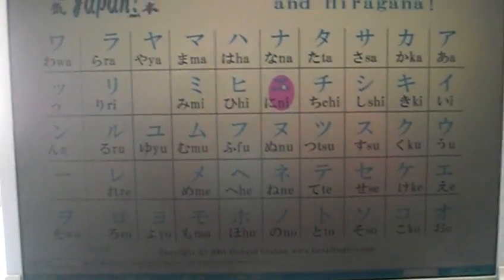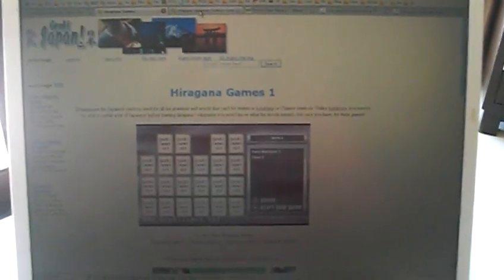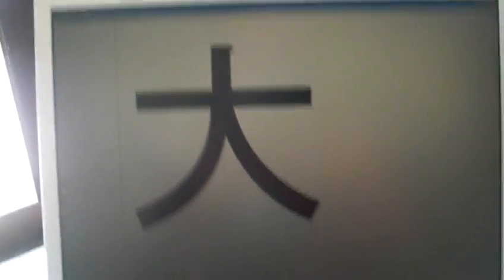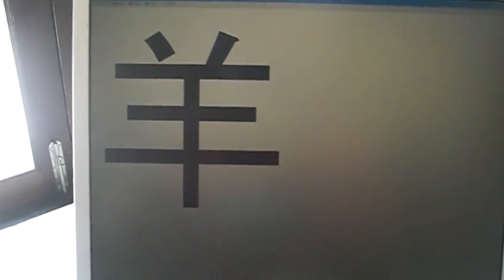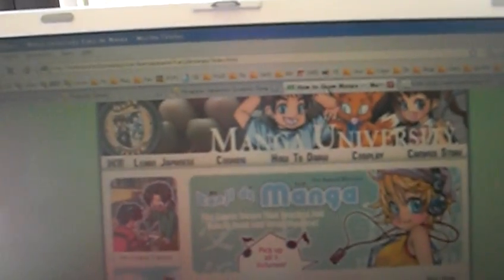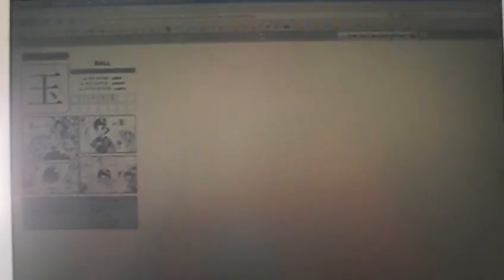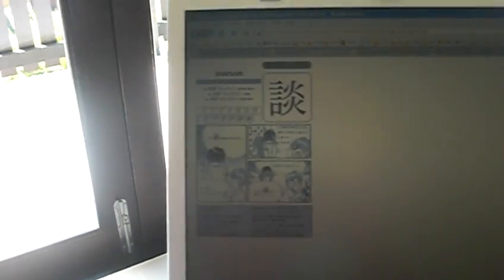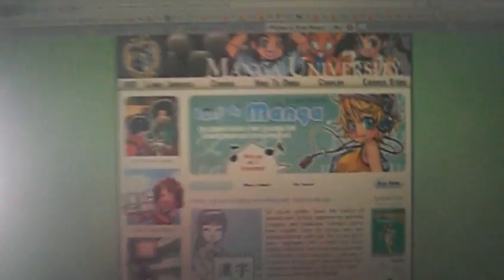How to Learn Japanese Kanji (my top tips) + Hiragana & Katakana GenkiJapan.net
I'll go through how I learnt Kanji, showing why you don't all of them, just a key selection! Plus I also introduce a great new set of materials for learning Kanji

I also introduce some of the hiragana and katakana games form my own ) as well as my free hiragana worksheets

Hopefully this should make learning kanji and Japanese symbols a little easier for you.  It's still a bit of work but at least now it's a bit more fun!

Be genki,

Richard